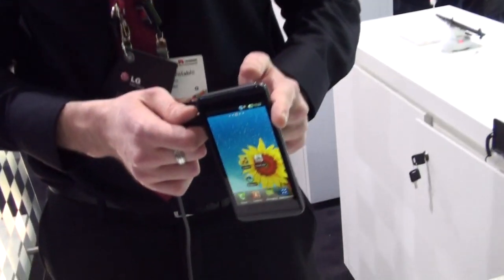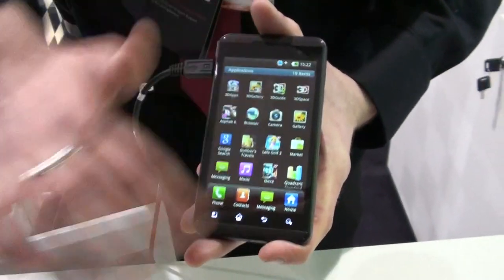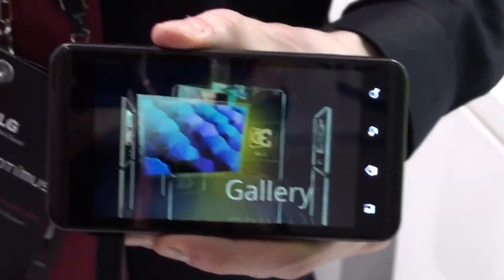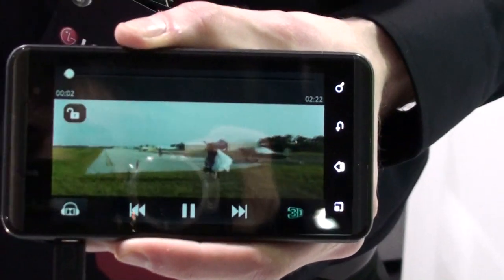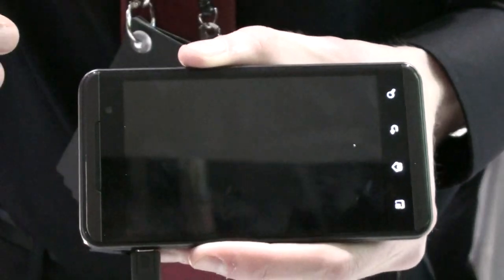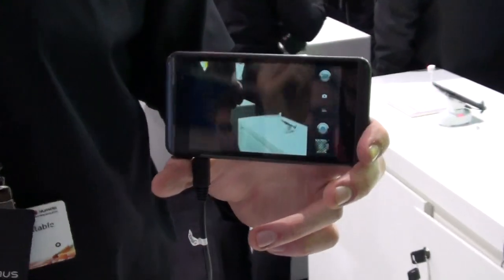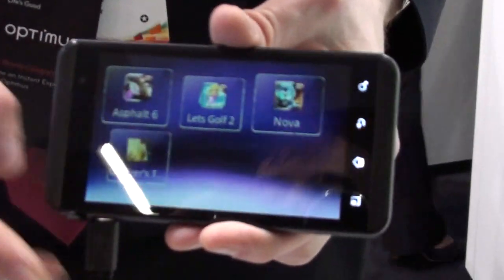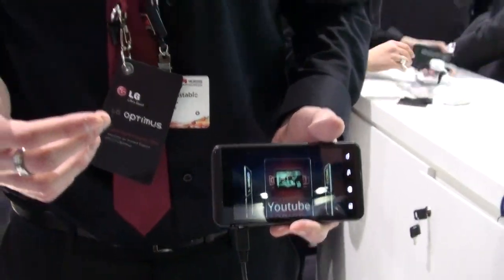LG OPTIMUS 3D Demonstration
Live from MWC 2011: PhoneArena presents to you a video demonstration on the LG OPTIMUS 3D.